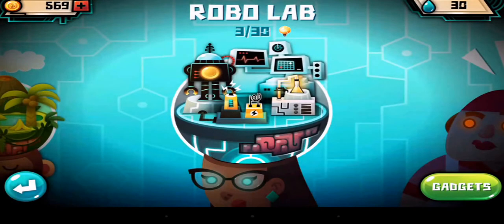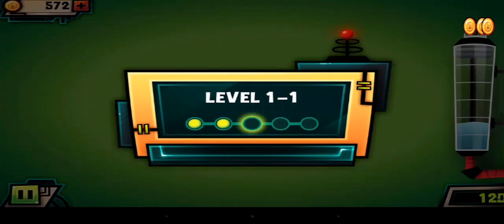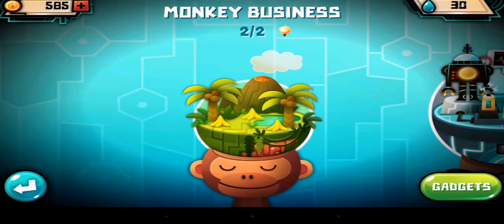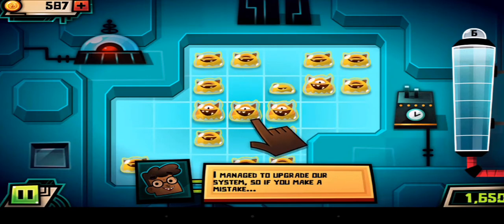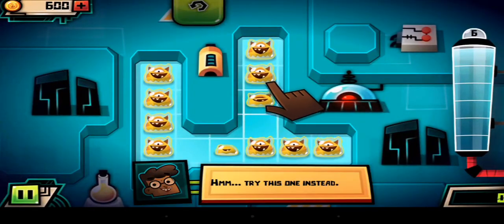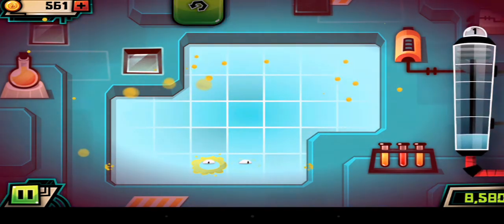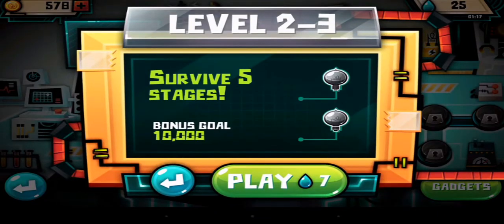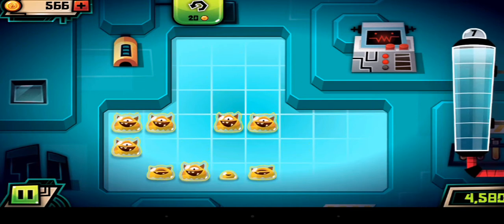Globlin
Evil alien globs have made their way onto earth and you must get rid of them before they mind control EVERY SINGLE HUMAN BEING. you got this.